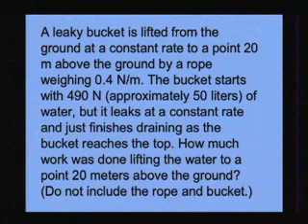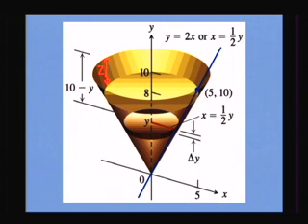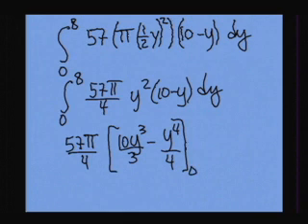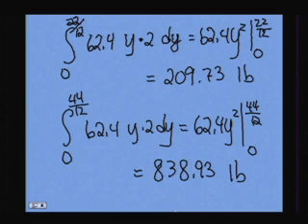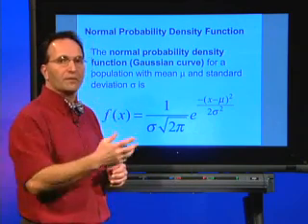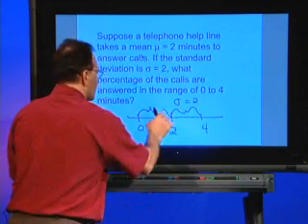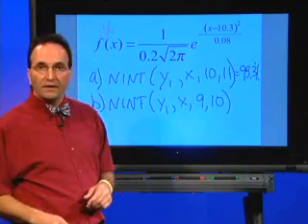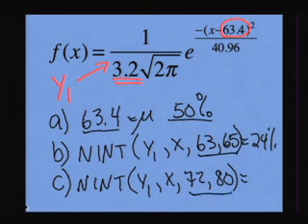Calc 7.5 Applications from Science and Statistics